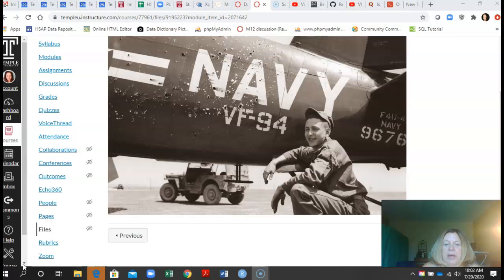go after the REAL problem, not the obvious one!